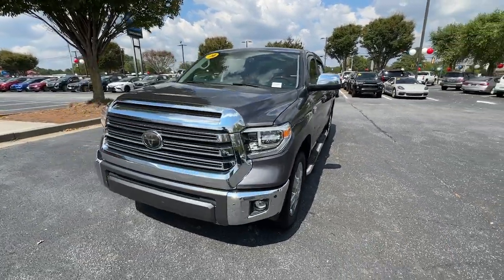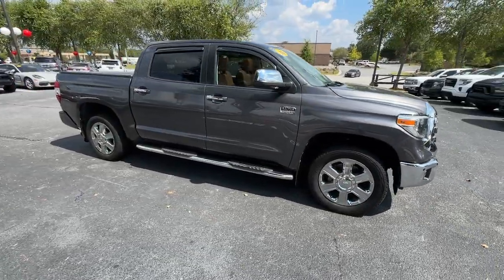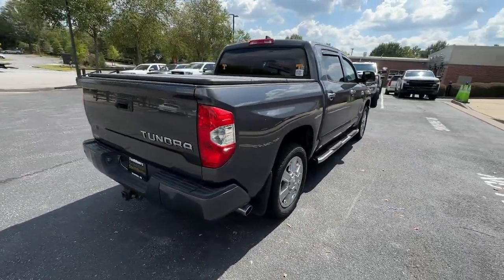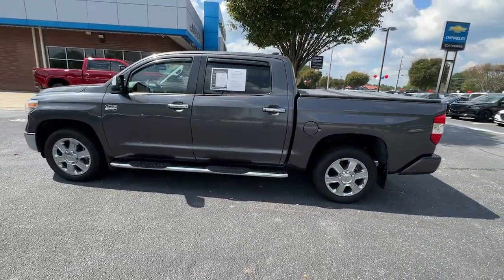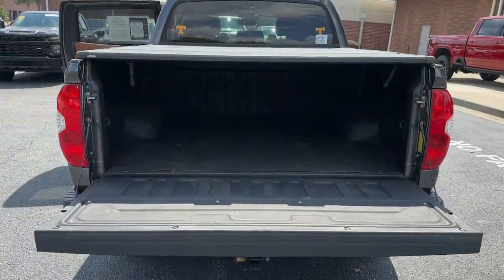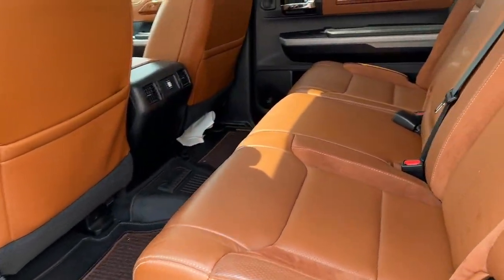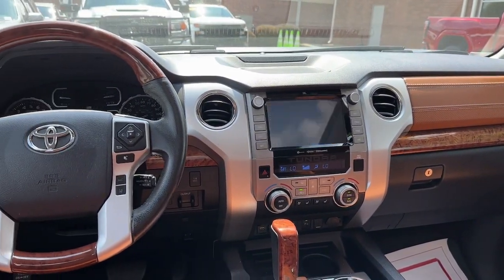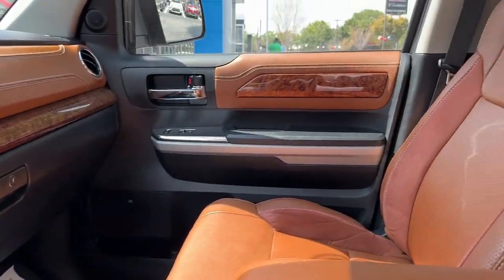2020 Toyota Tundra 1794 GA Newnan, Atlanta, Carrollton, LaGrange, Peachtree City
CONDITION] 2020 Toyota Tundra 1794 available at Southtowne Chevrolet Buick GMC Cadillac located in 695 Bullsboro Drive , Newnan, GA, 30265 and servicing Newnan, Atlanta, Carrollton, LaGrange, Peachtree City area.
Please mention the stock 2C60799A when you contact the dealership for this vehicle.

Look no further than the  2020  Toyota Tundra.  Here's a boldly beautiful Tundra that delivers serious strength and upscale comfort. Engineered to maximize towing and handling stability, this handsome truck also spoils you with a smooth ride and premium cabin loaded with amenities.

Additional Comments
**ONE OWNER AUTOCHECK **NO ACCIDENTS AUTOCHECK **LOCAL TRADE-IN **FULLY SERVICED BY A FACTORY TRAINED TECHNICIAN Sand Beige Leather ABS brakes Active Cruise Control Alloy wheels Compass Electronic Stability Control Front dual zone A/C Heated & Ventilated Front Bucket Seats Heated door mirrors Heated front seats Illuminated entry Low tire pressure warning Navigation System Perforated Leather Seat Trim Radio: Premium JBL Audio w/Dynamic Navigation Remote Connect Remote keyless entry Safety Connect Service Connect SiriusXM Radio Traction control. Odometer is 10371 miles below market average! 2020 Toyota Tundra\n\n**Price Includes Southtowne Trade Assistance of $1000.00 (Must trade a 2009 or newer vehicle to qualify) and GM Financial incentive of $1000.00 (Must finance with GM Financial to qualify) Prices do not include government fees which include tax tag title and WRA (Warranty Rights Act) fees. All prices specifications and availability subject to change without notice. See dealer for most current information. **Consumer must refer to this ad to receive discounted pricing**Employees and their family members are excluded from special pricing discounts**\nSouthTowne is a family owned and operated full-service dealer serving the communities of Newnan Peachtree City Carrollton Griffin LaGrange Columbus Union City Morrow Riverdale Fayetteville and the rest of Greater Atlanta for more than 25 years. We are 100% committed to ensuring this will be the most pleasant car-buying and ownership experience youve encountered. We look forward to the opportunity to earn your business. SouthTowne: Your Dealer For Life! **Consumer must print and present prior to purchase for discounted price.